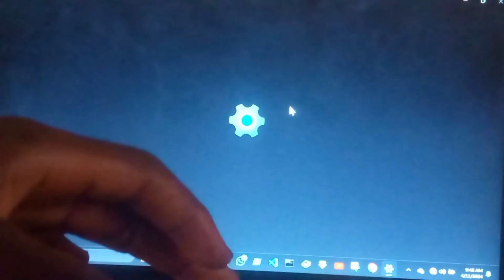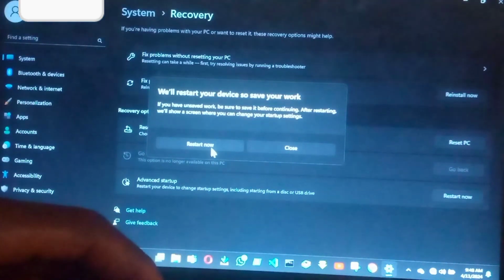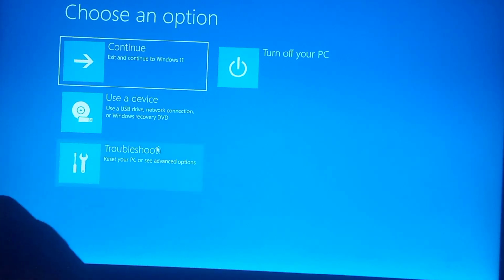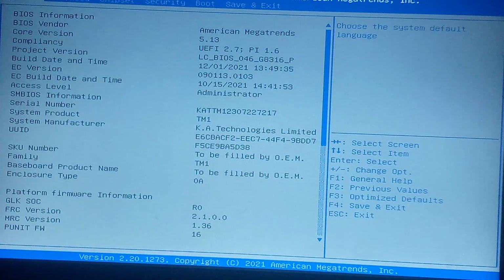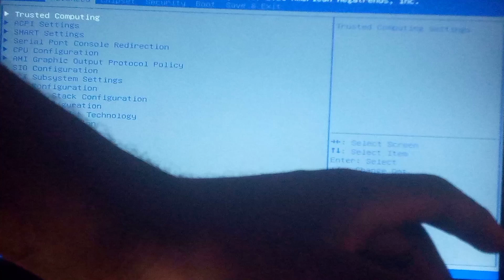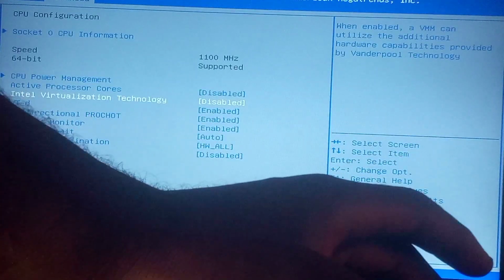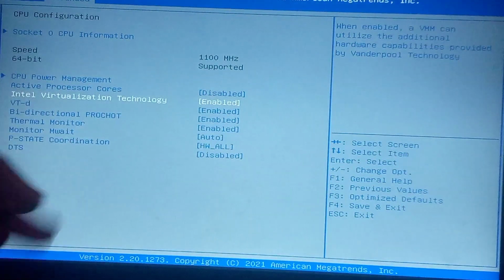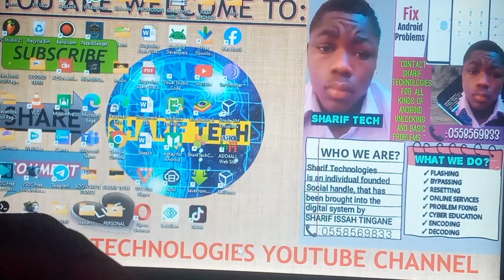How To Enable Virtualization (VT-x) in Windows 11Pro Easily in BIOS||2024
Unlock the full potential of your PC by enabling virtualization in BIOS for Windows 11 Pro! This step-by-step tutorial guides you through the process of accessing your system's BIOS (or UEFI) settings to turn on virtualization technology. Whether you're looking to run multiple operating systems, enhance your development environment, or improve the performance of virtual machines, this video is your gateway to a more powerful computing experience.